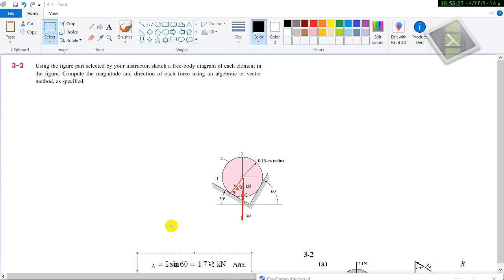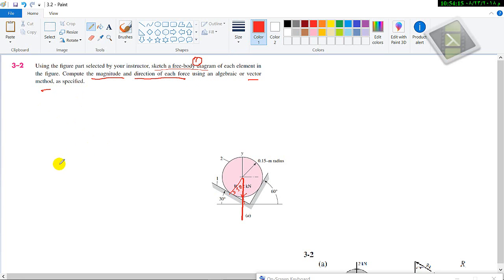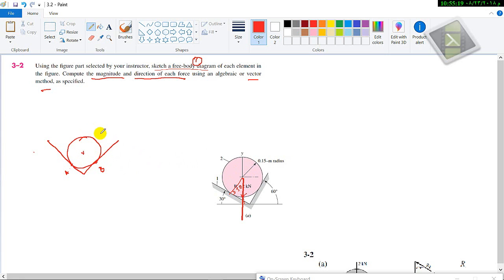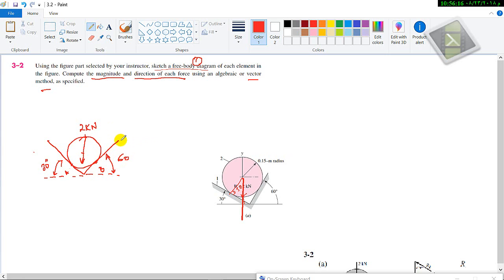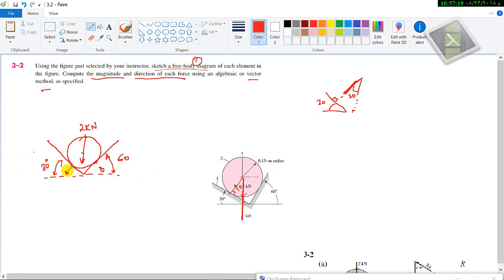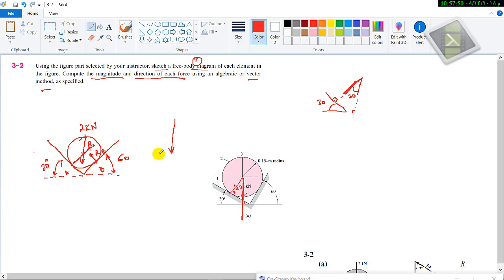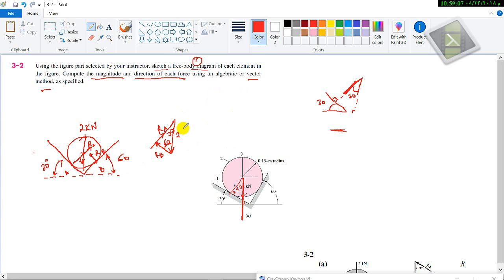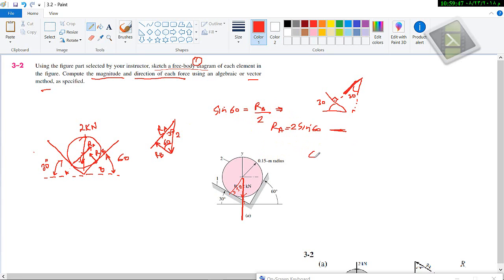3 2 Shigly Mech Engg Design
3 2 Shigly Mech Engg Design